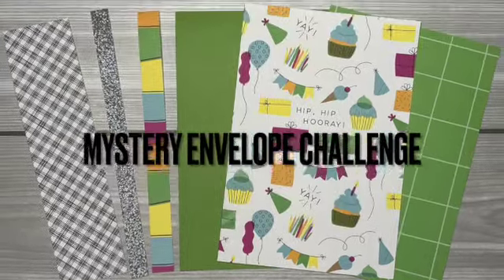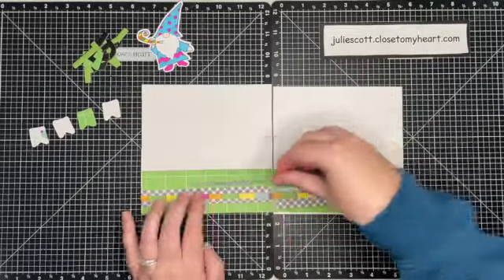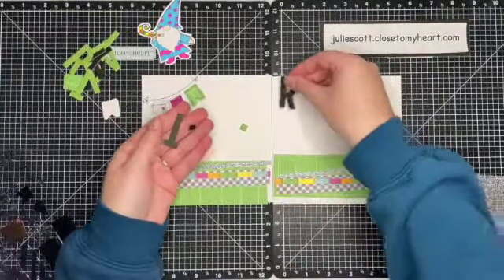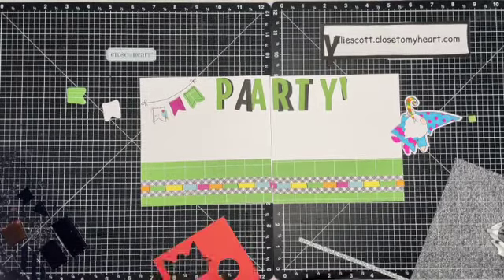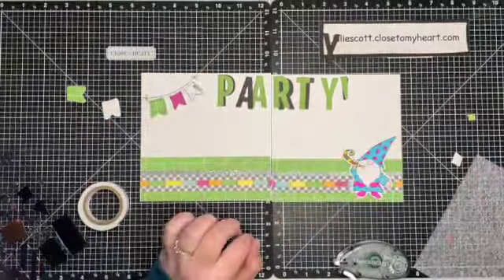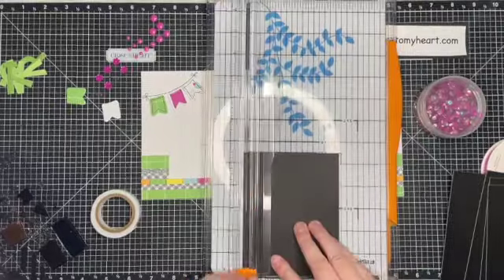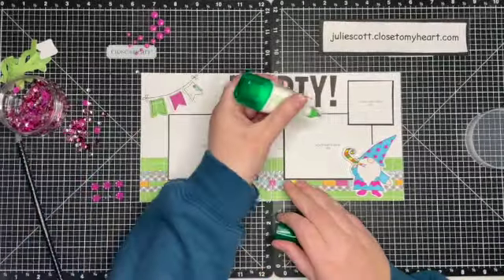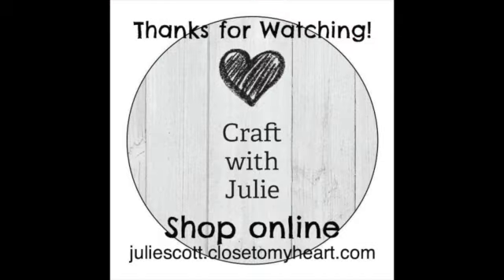March Mystery Envelope Challenge | Makers with Heart | Close to My Heart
Jessica sent the Makers with Heart collaboration ladies an envelope of products this month.  We could create anything we wanted with a few other "rules".  Make sure to check out what the other girls created by clicking the links below or follow the play list.

Products I used on this project:
X7278B Cake Day Paper
Black Cardstock
1385 White Cardstock
X6047 Silver Shimmer Trim
Z6527 Wild Berry Ink
Z4189 Intense Black Ink
Z4416 Cake Day - Scrapbooking stamp set and thin cuts

Thanks for stopping by!  Make sure to check out the other talented Makers and their take on this months Mystery Envelope Challenge: